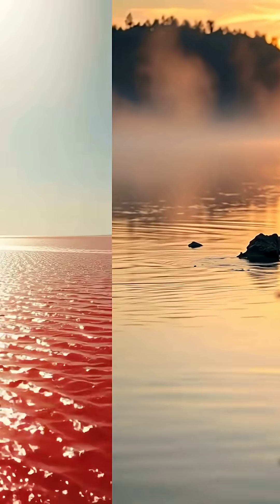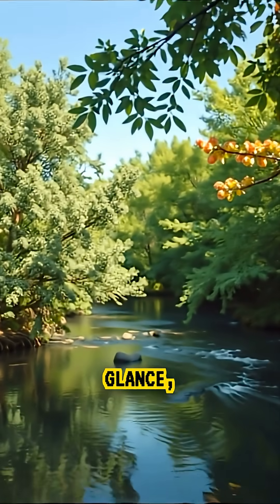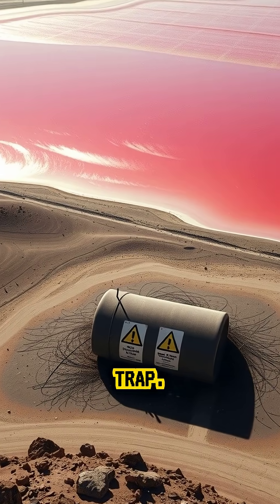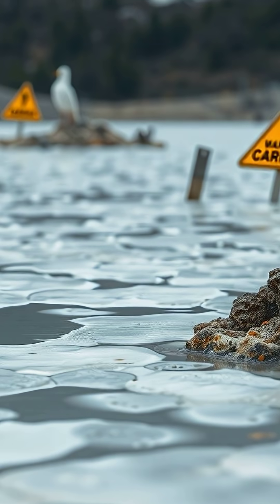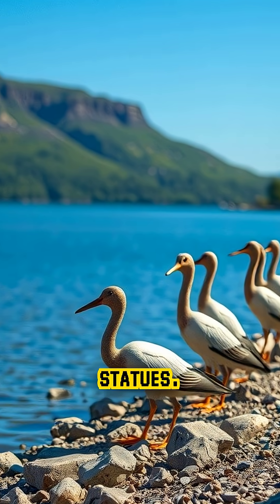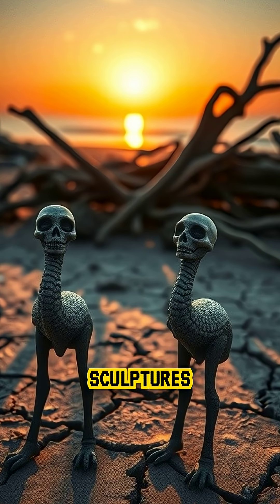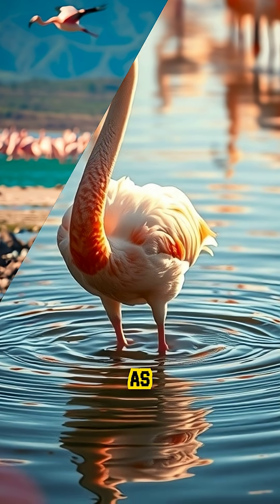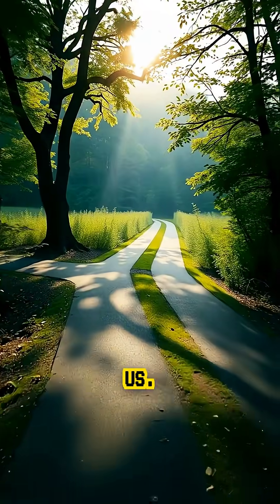The Lake That Turns Animals Into Stone!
Discover the mysterious Lake Natron in Tanzania — a deadly alkaline lake that preserves animals like statues. A real, verified natural phenomenon that proves nature can be both beautiful and terrifying. 🪨🌋

✅ Verified Sources:

National Geographic (Lake Natron’s deadly chemistry)

BBC Earth (Flamingos and Lake Natron ecosystem)

Smithsonian Magazine (Nick Brandt photography and lake preservation effects)